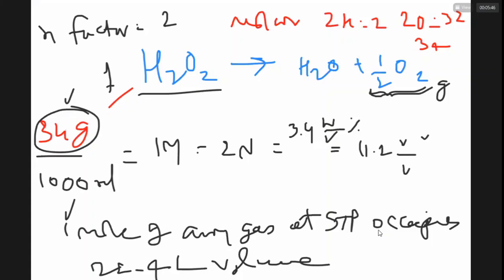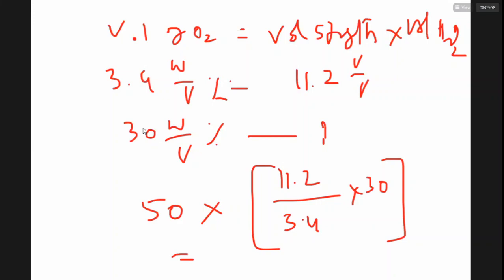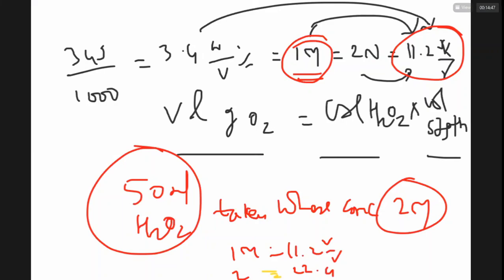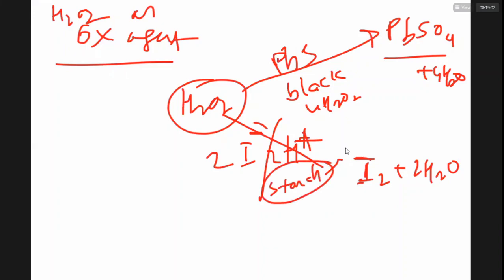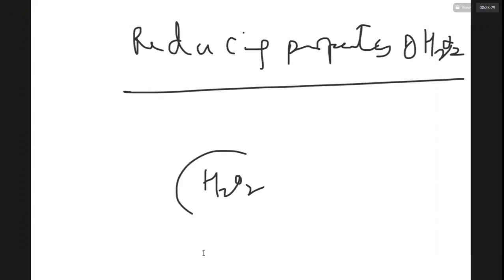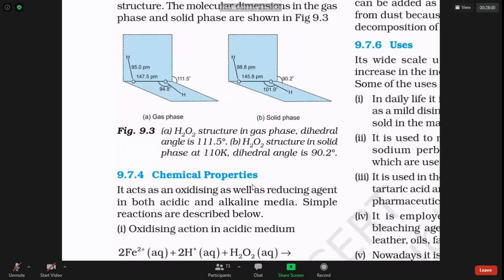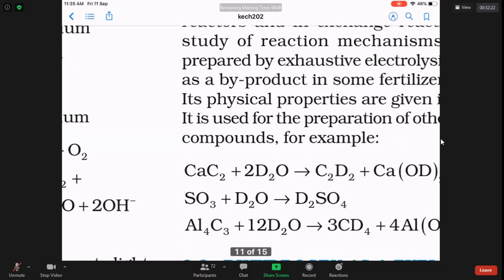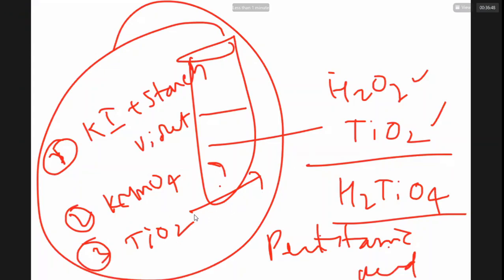Inorg Chem 2020 09 11